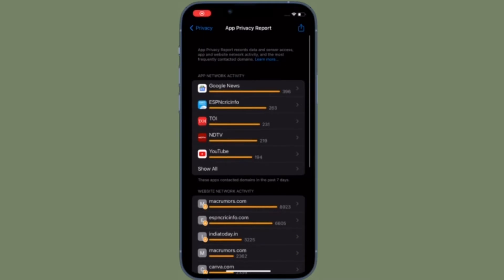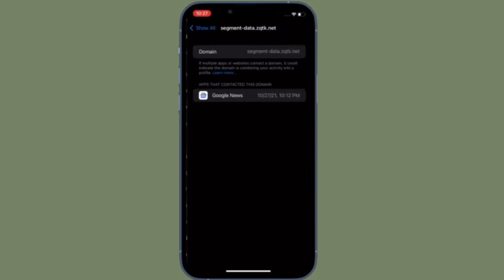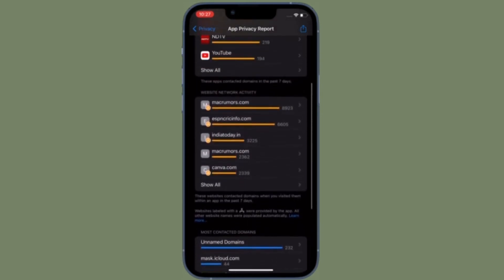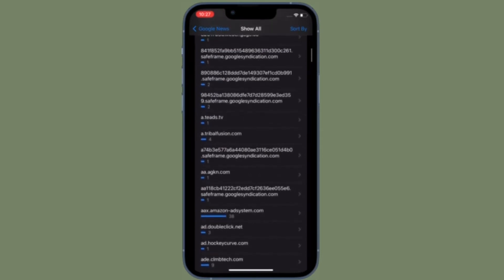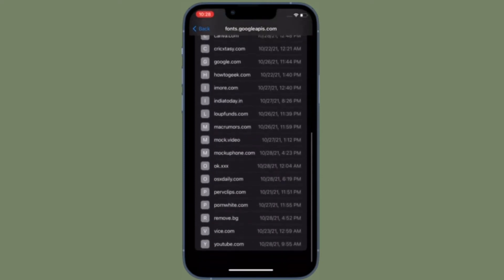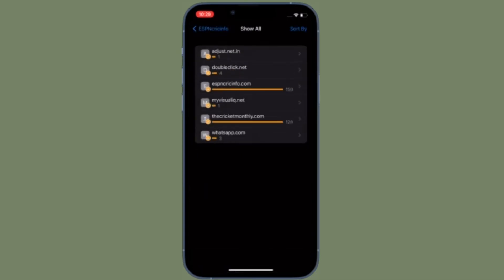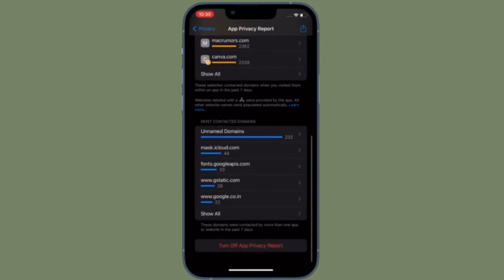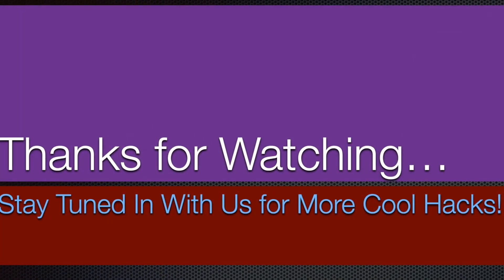How to Turn Off/On App Privacy Report in iOS 15 on iPhone/iPad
Do you wish to use App Privacy Report in iOS 15? Here is how you can enable/disable App Privacy Report in iOS 15/ iPadOS 15 on iPhone and iPad.